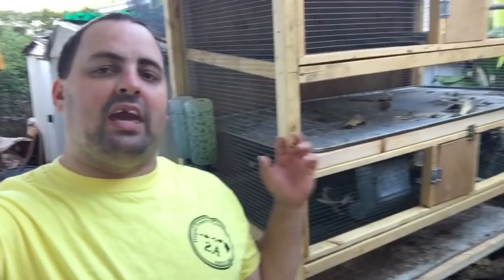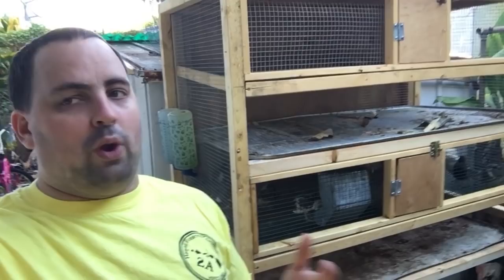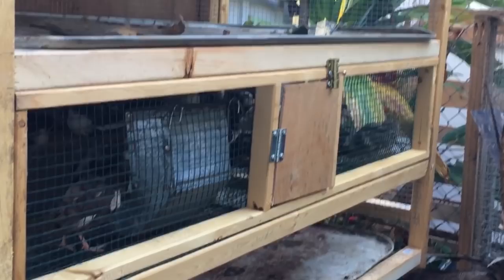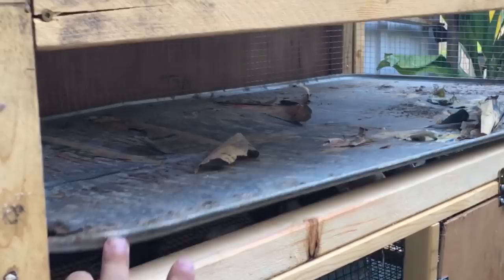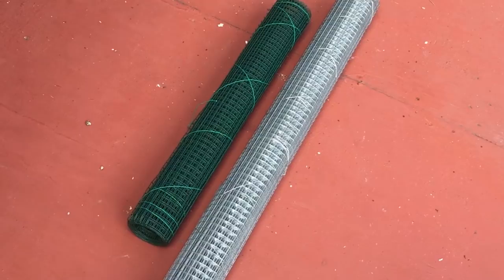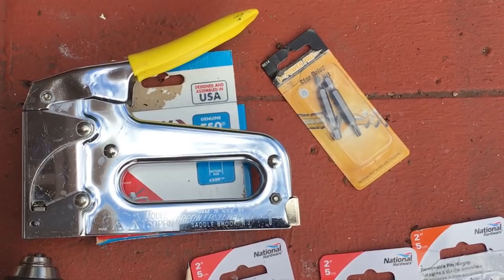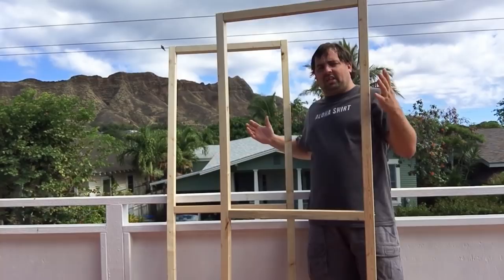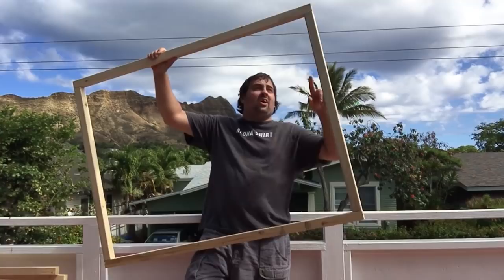How To Build The BEST Quail Cage.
Easy to follow along tutorial on how to build the quail condo. You can fit over 60 quail into a 2ftx4ft space with this super easy to build quail condo.

Parts - Cut list
2x2 :
4 pieces 70 inch in length
7 pieces 48 inch in length
2 pieces 32 inch in length
6 pieces 23 inch in length
2 pieces 21 inch in length

2x1
8 pieces 48 inch in length
4 pieces 23 inch in length
8 pieces 8 inch in length

plywood for door 2 pieces 7-3/4 x 7-3/4

Plastic coated 1/2x1/2 wire - 8 ft (24 inch roll)
Hardware cloth 1/2x1/2 -  prox 20ft  (36inc roll)

2 door latch
2 door hinges